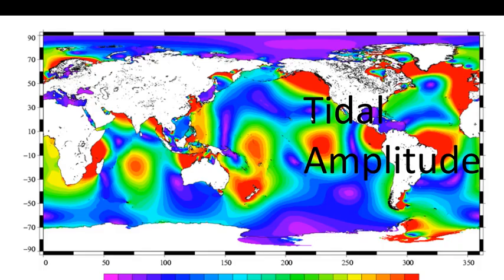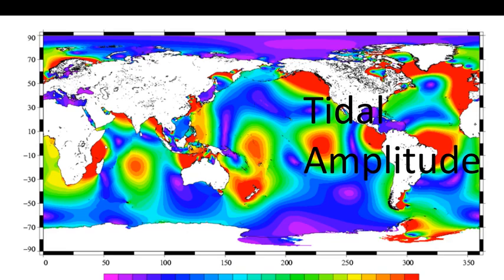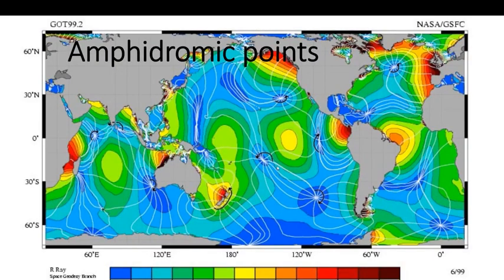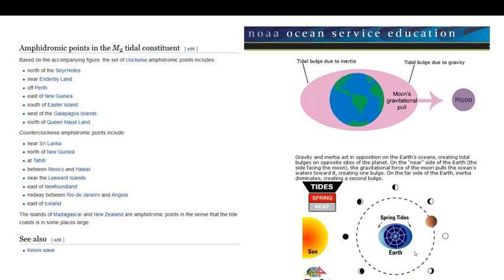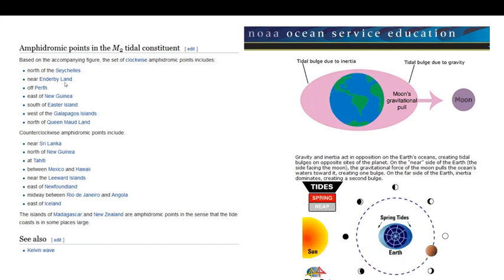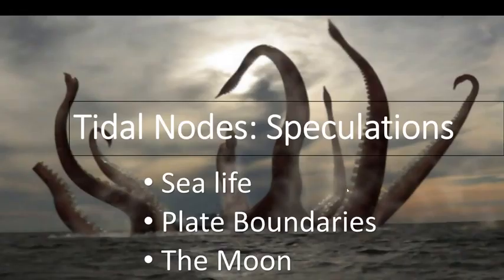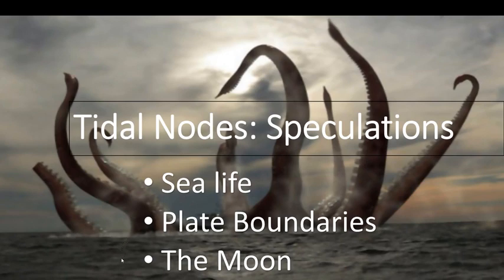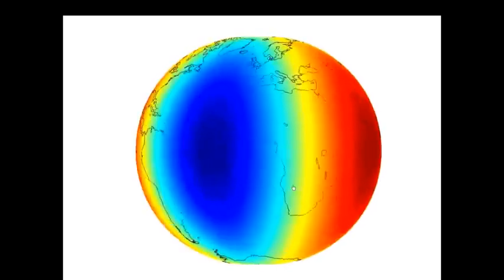What REALLY Causes Tides Hint its NOT the Moon! FLAT EARTH (Mirrored)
mirrored from ( strange maps) Channel